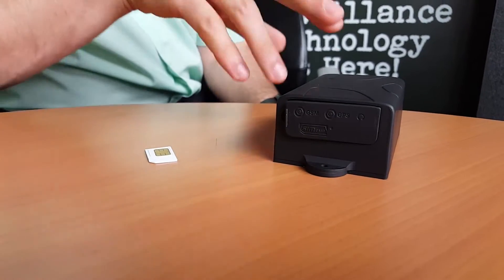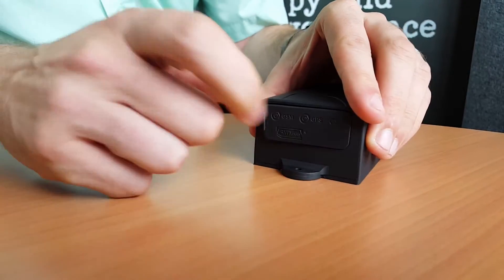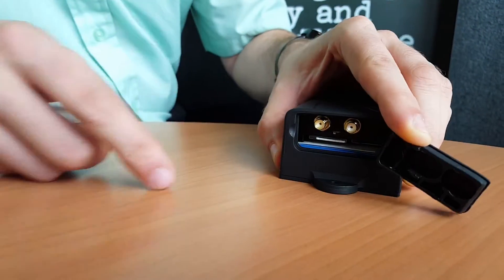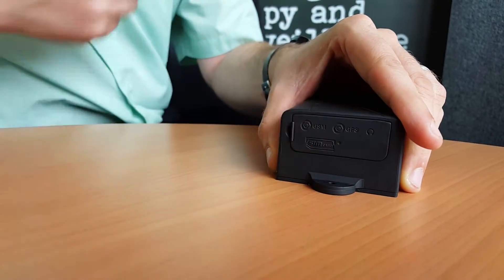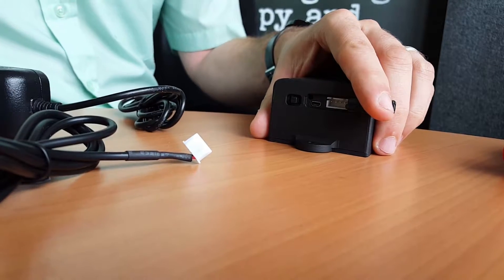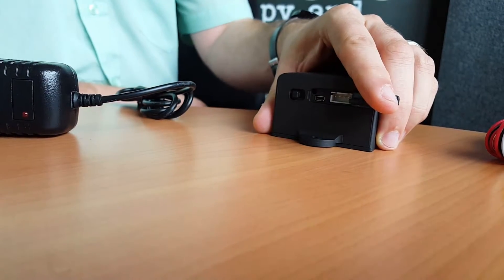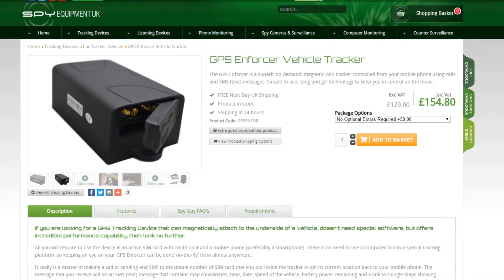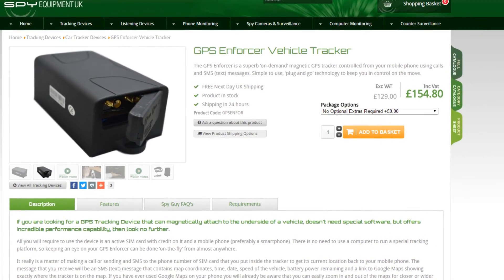GPS Enforcer Vehicle Tracker - How to Use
If you are looking for a GPS Tracking Device that can magnetically attach to the underside of a vehicle, doesn’t need special software, but offers incredible performance capability, then look no further than the GPS Enforcer Vehicle Tracker.

No specil software is needed to monitor the tracker, simply call the SIM card in the device and the location link will be sent back to you bu text message. Clicking on the link opens up Google Maps and shows you the current location of the GPS Enforcer on the map.